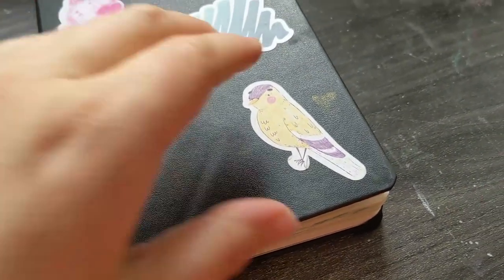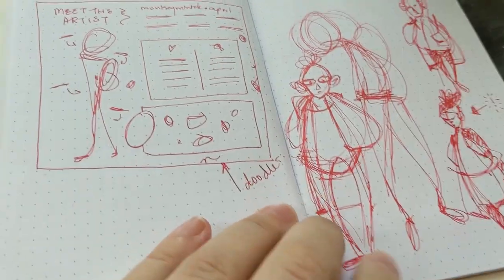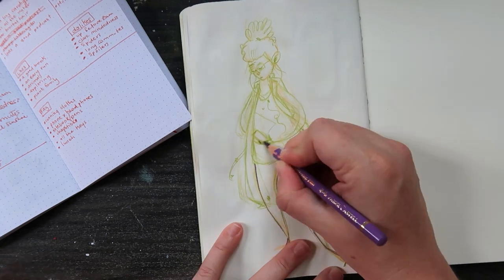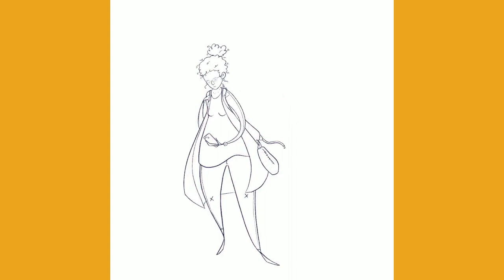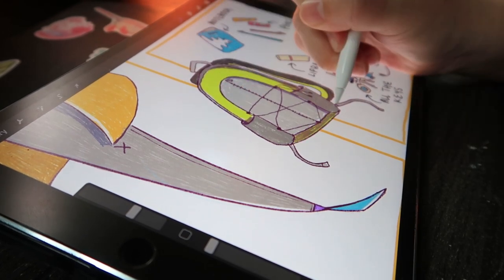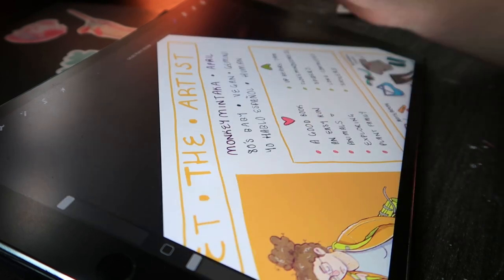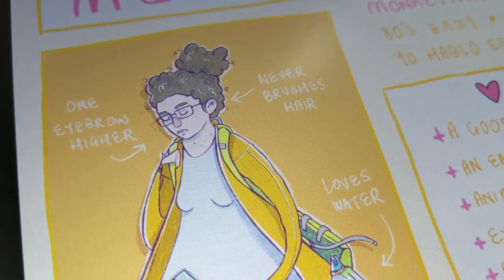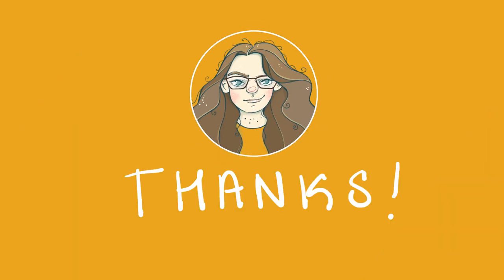Meet The Artist | Art GIVEAWAY!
Hi everyone :) I am finally giving the Meet the Artist tag a go!